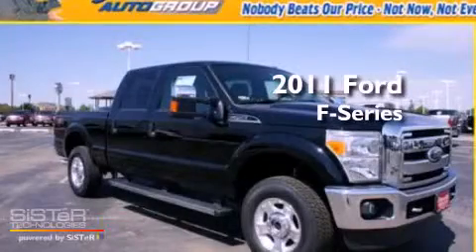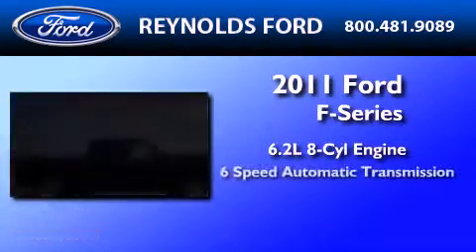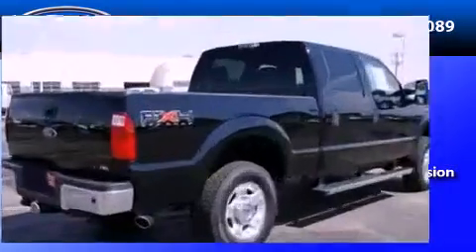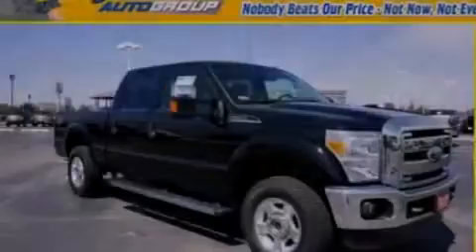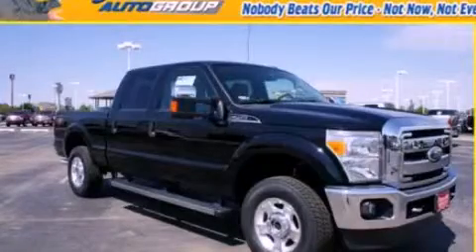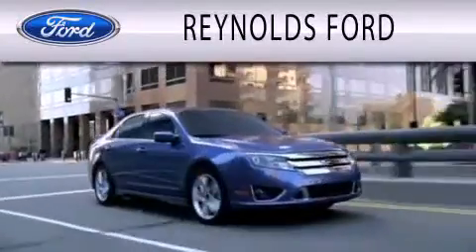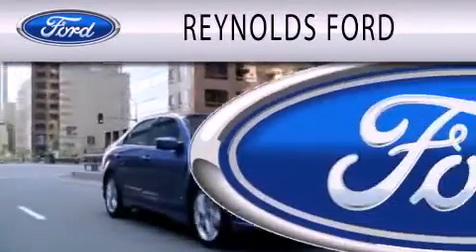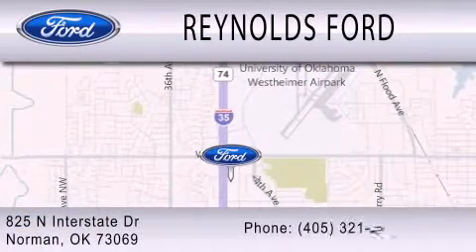2011 FORD F-250 OK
Year : 2011
 Make : FORD
 Model : F-250
 Engine : 6.2L V8
 Trans . : AUTO 6SPD
 Exterior : BLACK
 Miles : 6
 Interior : STEEL
 Stock : FB967

 825 N Interstate Drive
  , OK 73069